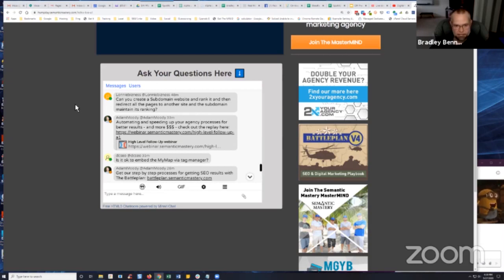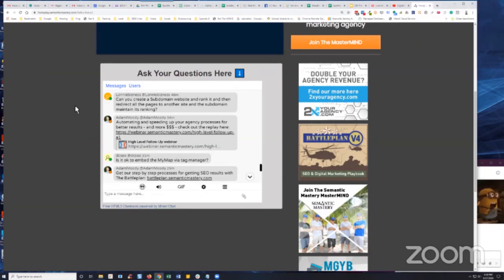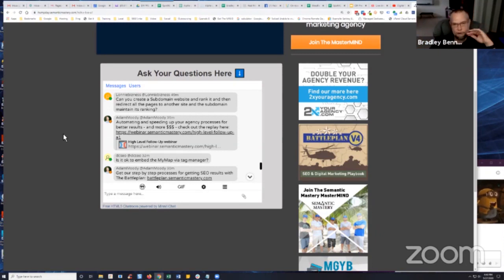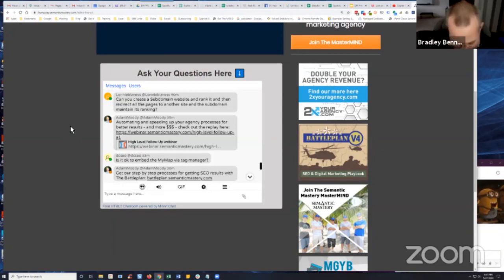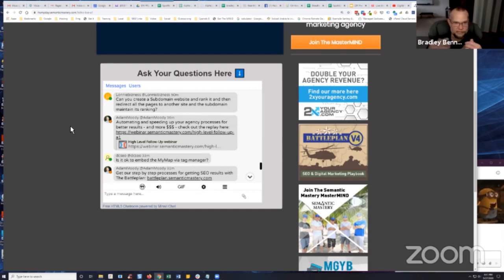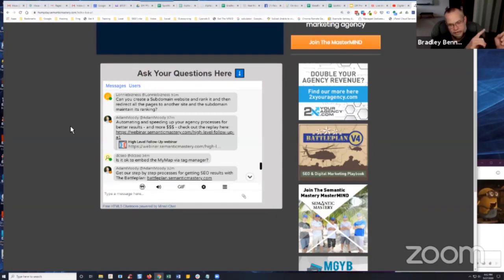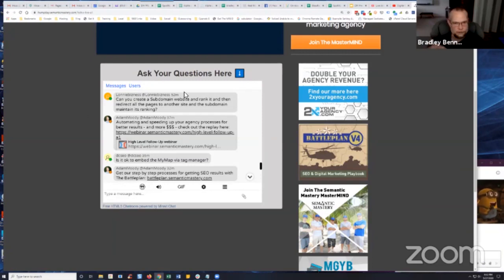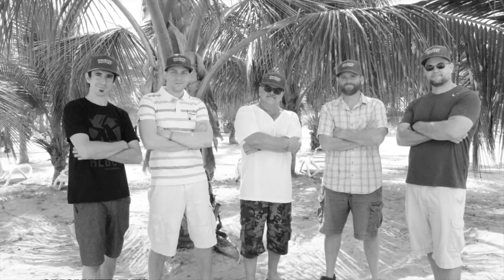Can You Create A Subdomain, Rank & Redirect To Another Site While Maintaining Its Rankings?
In episode 289 of the weekly Hump Day Hangouts by Semantic Mastery one viewer asked if one can create a subdomain, rank, and redirect all the pages to another site while maintaining its ranking.

The exact question was:

Can you create a Subdomain website and rank it and then redirect all the pages to another site and the subdomain maintain its ranking?